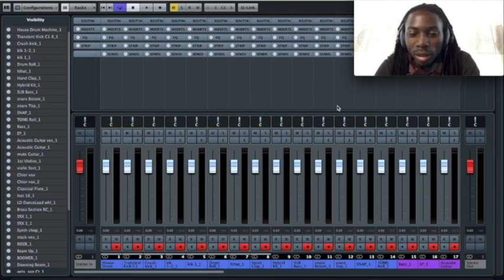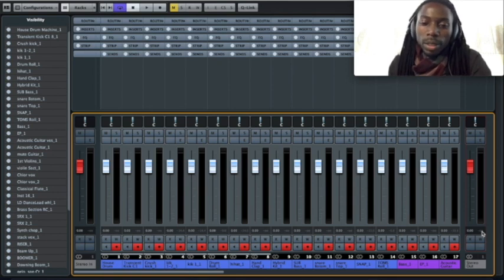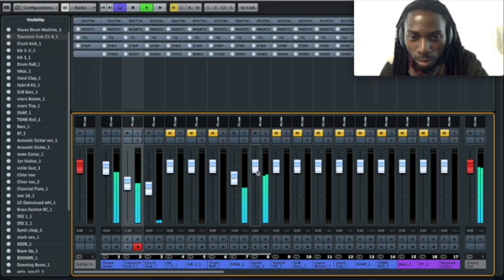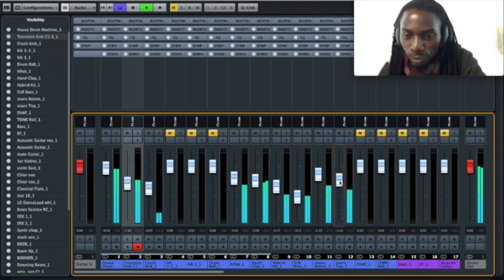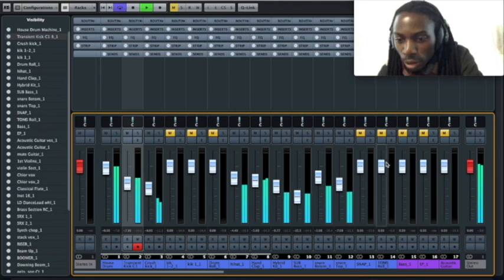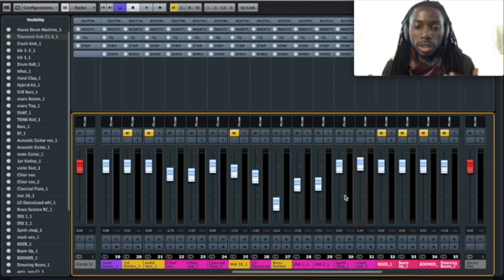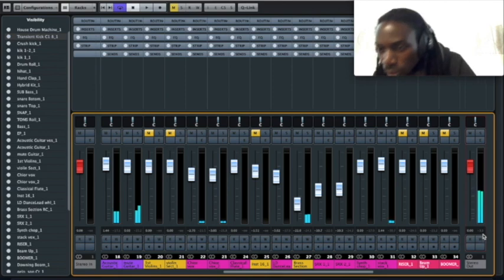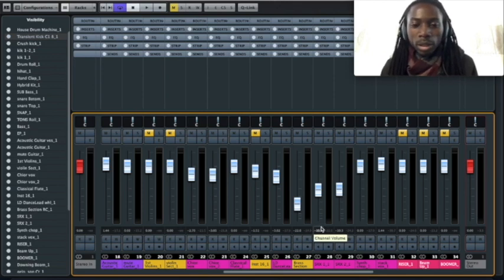First step to mixing and avoid clipping!!! (Setting up Level Balance)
Hello YouTube

This is a video about music mixing. in the video, I demonstrate the most basic yet powerful skill to mixing and that is setting up levels of your tracks before you you start any for of processing or effecting. the video also shows how to avoid ending up with a clipping mix right from the beginning .